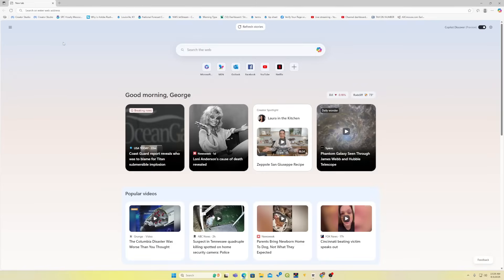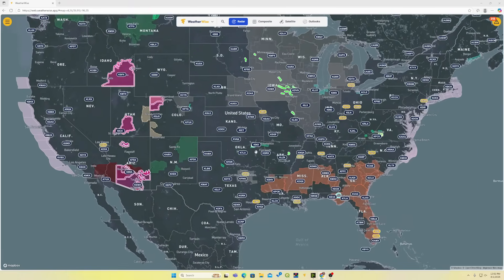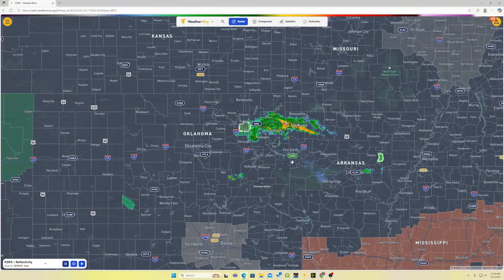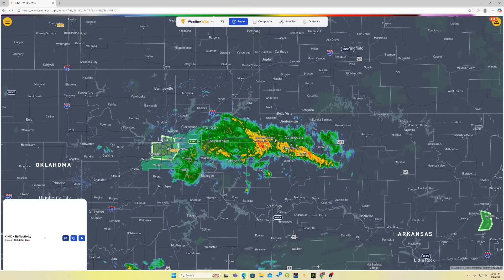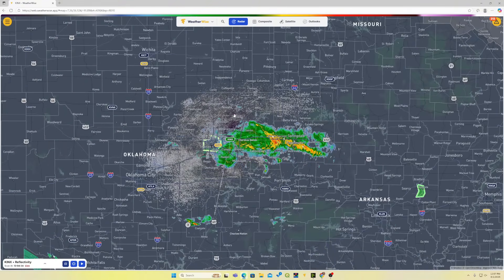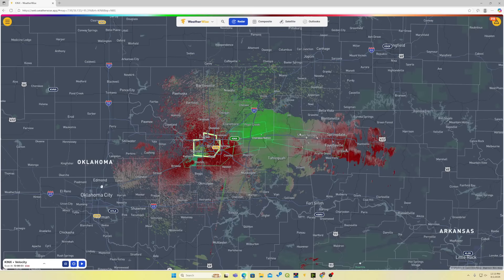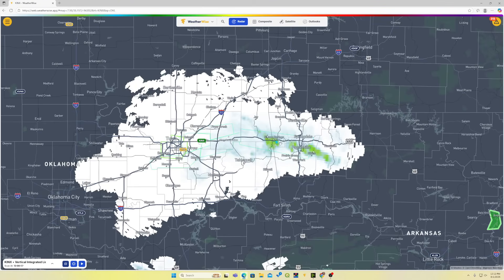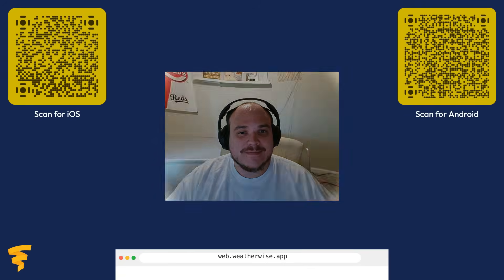How to use WeatherWise Radar - Official Guide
In this video, we introduce the radar feature within WeatherWise - you can follow along for free

00:00 - Intro
00:21 - How to access WeatherWise in your browser
01:28 - How to turn on radar
02:58 - Radar playback and historic frames
03:30 - Storm Tracks: How to enable and read them
03:50 - Change radar value units
04:04 - Secondary Towers: What they are and how to turn them off
04:19 - Range Ring: What it is and how to turn it on
04:55 - Reflectivity Gate Filter: Cleaning up the radar visuals
06:00 - Understanding Velocity
06:45 - Understanding Correlation Coefficient
07:10 - Understanding Enhanced Echo Tops
07:20 - Understanding Vertical Integrated Liquid
08:00 - Determining a radar status: online or offline
08:40 - How to download the app / Outro

George explains how to enable the weather radar and demonstrates its typical uses, helping you get the most out of the feature and better understand how the weather will affect you.